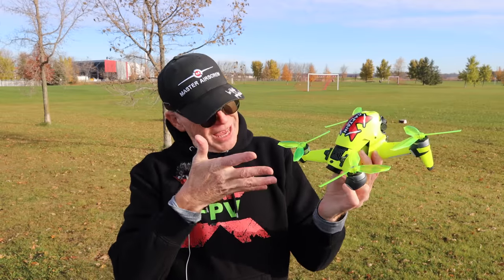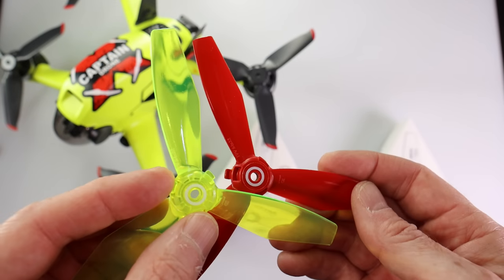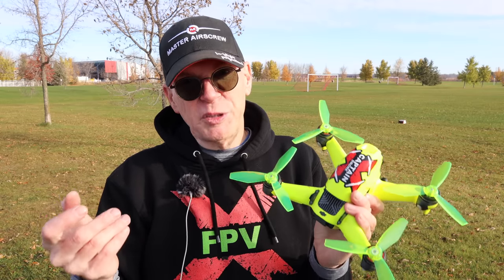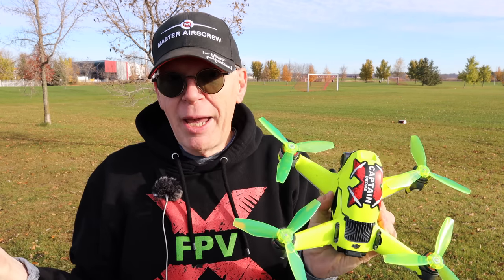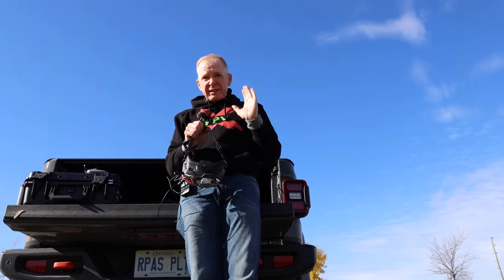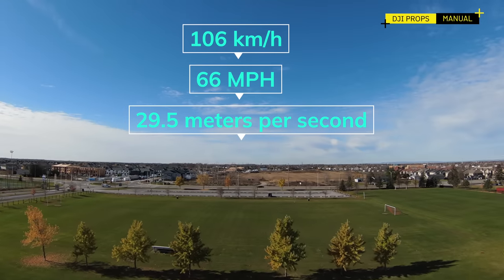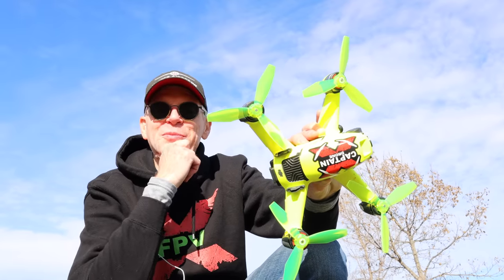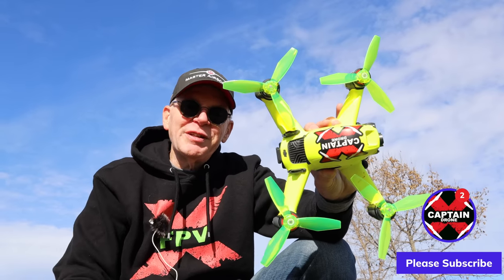These Props SCREAM!!! For the DJI FPV Drone - Master Airscrew Ludicrous PLUS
I love these new Ludicrous Plus Props from Master Airscrew.  It makes my DJI FPV Drone look so very different than other DJI FPV Drones.  The props do indeed increase your speed as seen in this video.